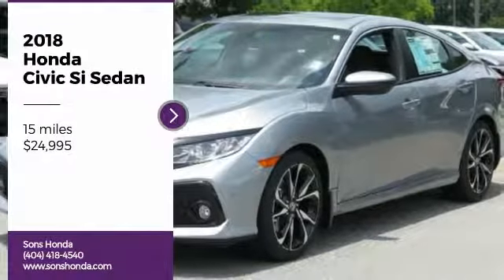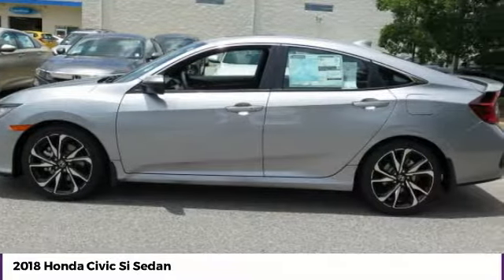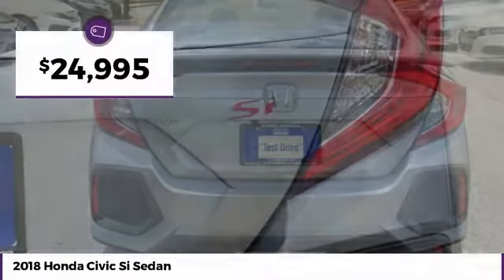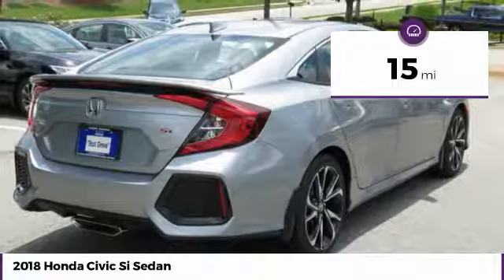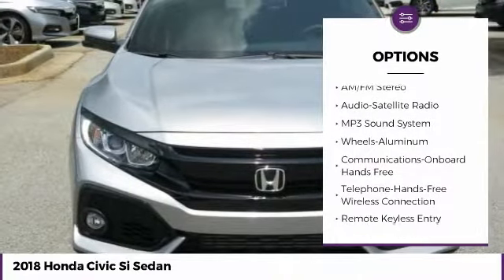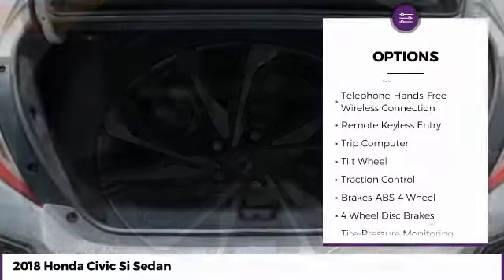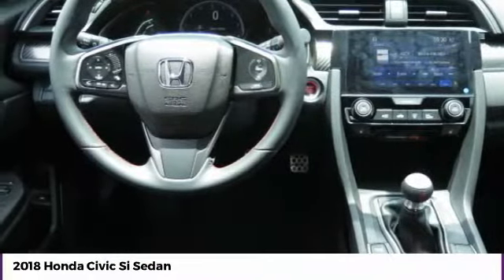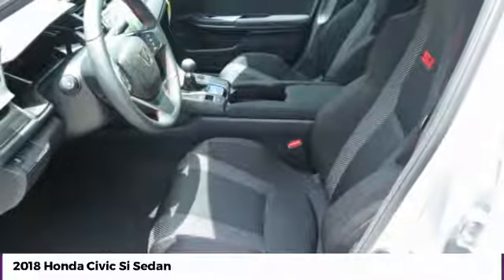2018 Honda Civic Si Sedan New 21767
McDonough,Morrow,Griffin,McDonough
2018 Honda Civic Si Sedan  - $24995

Sons Honda
105 Sons Drive